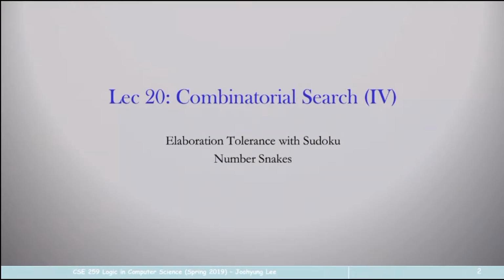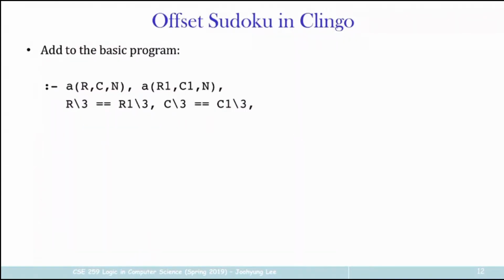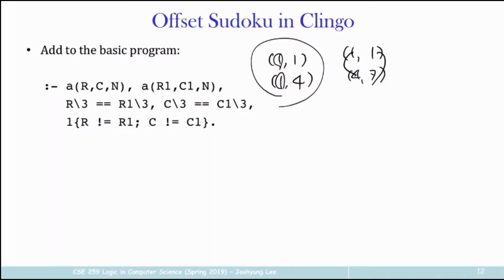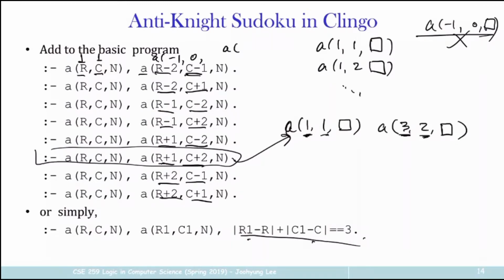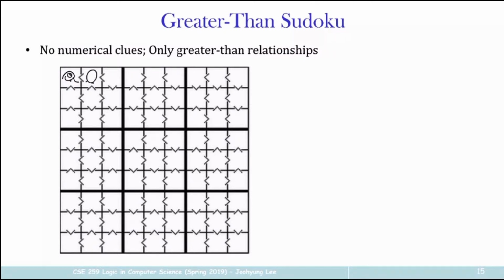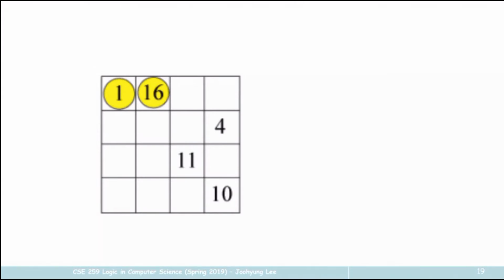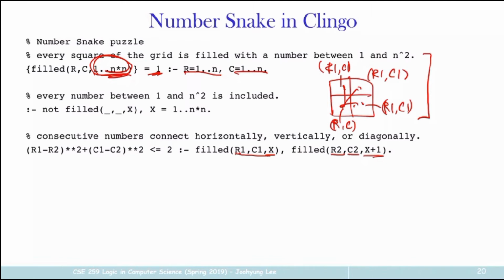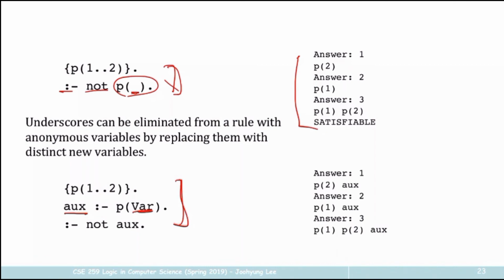ASU CSE 259 Logic in Computer Science (2019 Spring) Lecture 20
Elaborations of Sudoku
Number snake
Anonymous variables